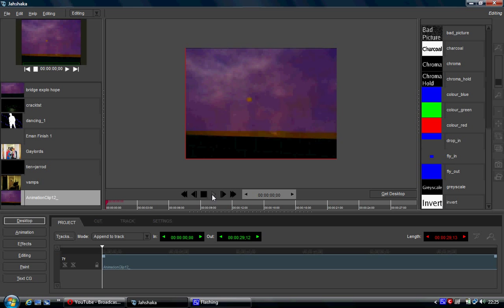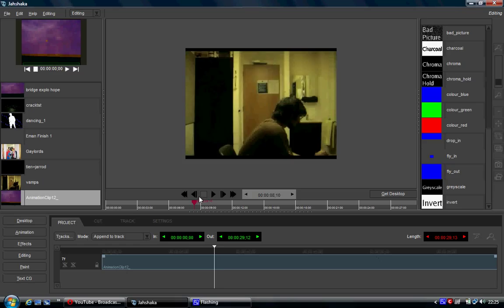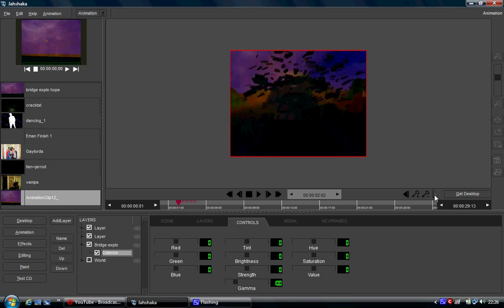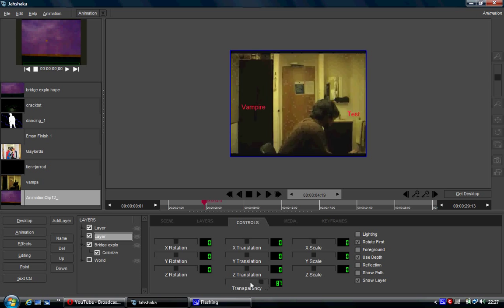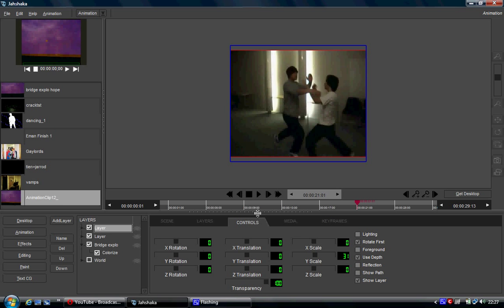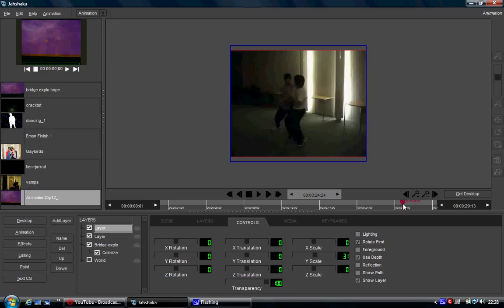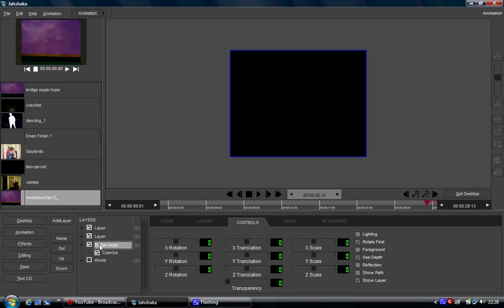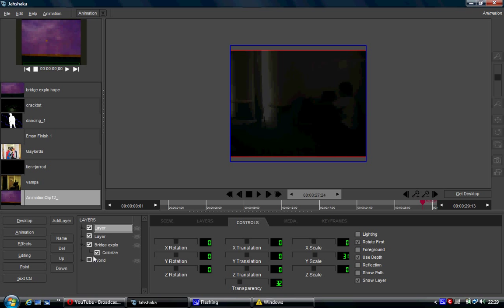Fading out clips jahshaka 2.0 tutorial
Video with a quick tutorial on how to fade in and out of clips in Jahshaka 2.0